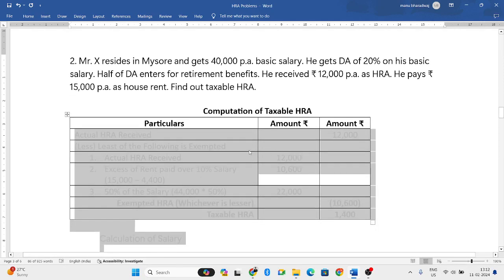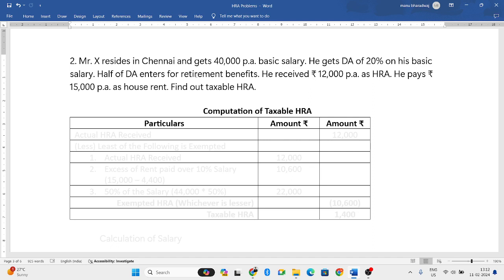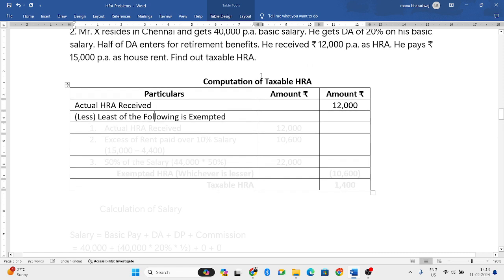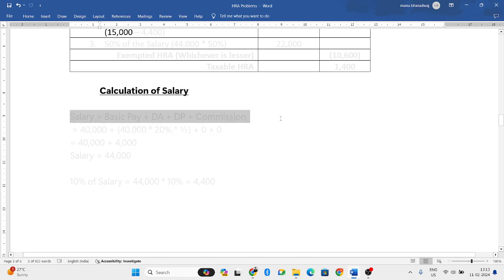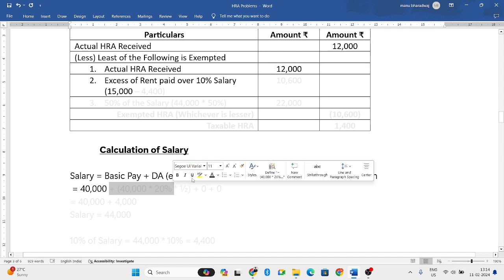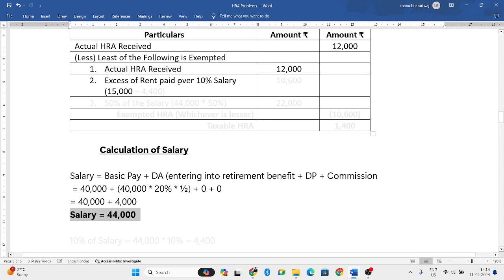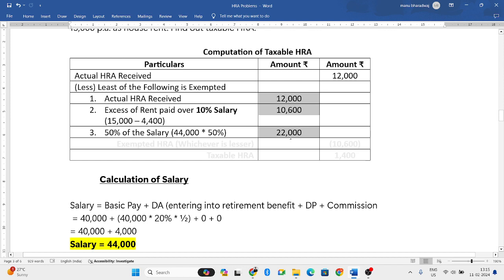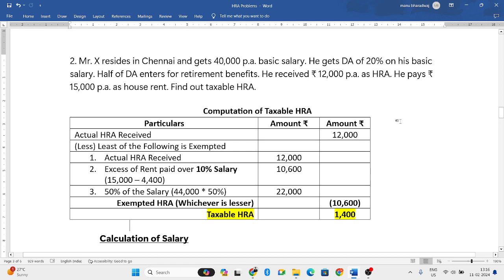Problems on House Rent Allowance | Part 3 | Income from Salary | Income Tax law and Practice